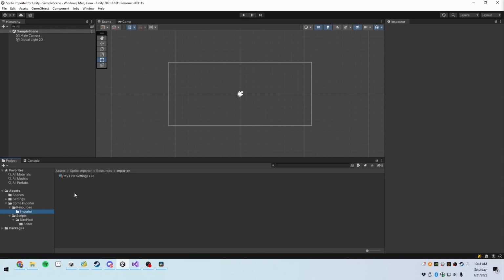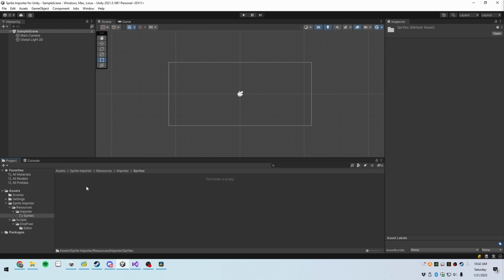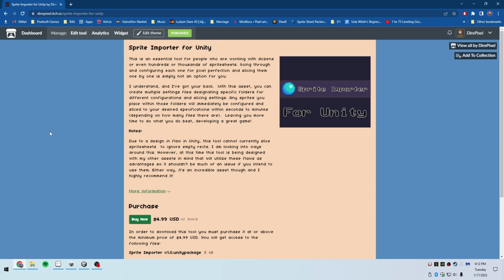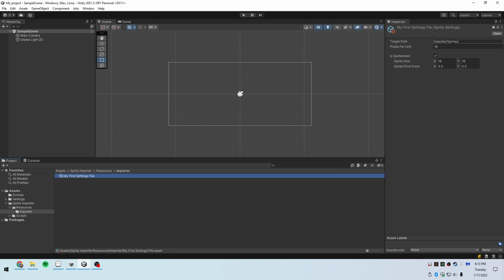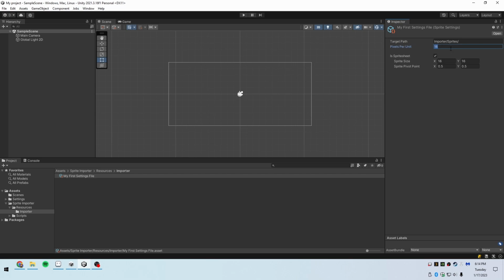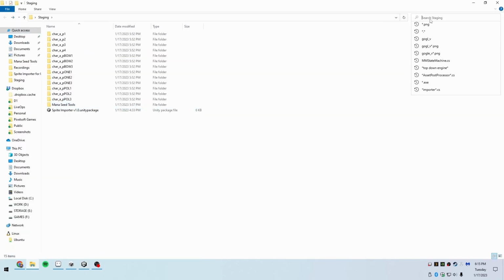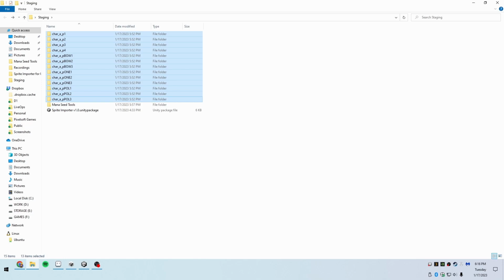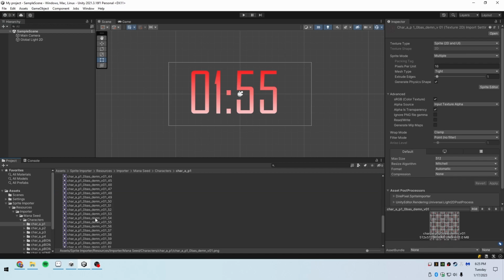Sprite Importer | How to Use